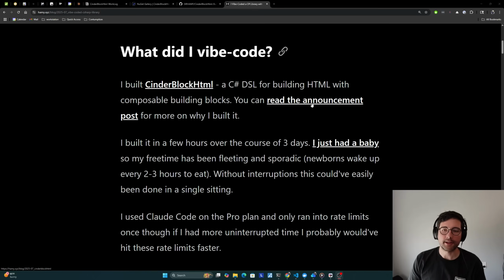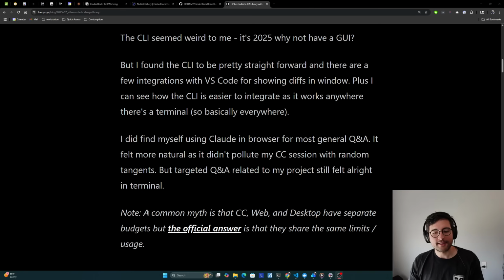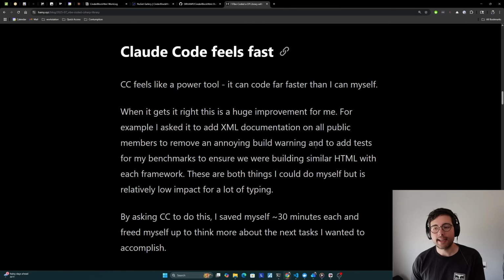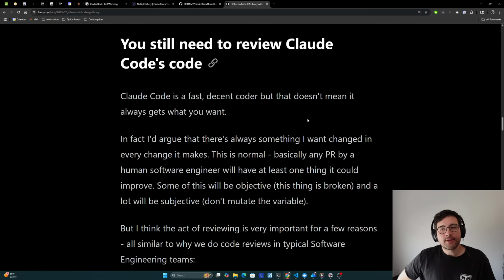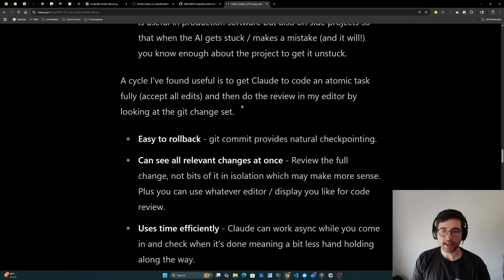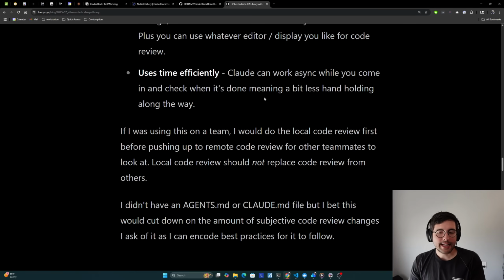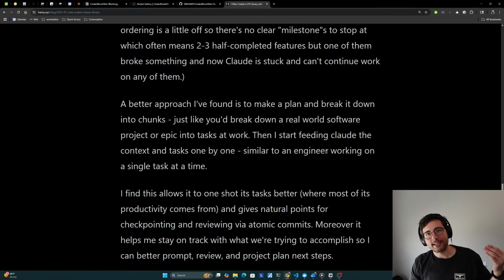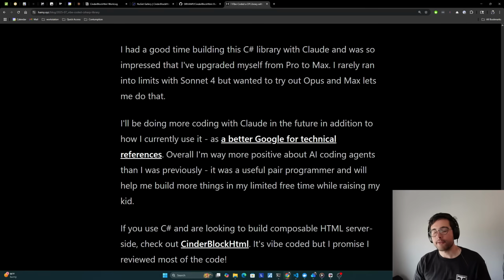I Vibe-Coded a C# Library with Claude Code - Here's 6 Things I Learned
In this video we explore vibe coding a C# library with Claude Code and lessons learned along the way.

CTA: Checkout CinderBlockHtml - a C# DSL for building HTML with composable building blocks

Chapters

00:00 - Intro
00:15 - What did I vibe-code?
01:25 - The CLI didn't bother me as much as I thought
04:10 - Claude Code is the best agent I've used so far
06:50 - Claude Code feels fast
10:15 - You still need to review Claude Code's code
17:45 - Claude gets overwhelmed so you should break down the project into small steps
22:30 - Claude still needs a driver

Links:

- My 2025 Job Search as a Senior Software Engineer - Results, Timelines, + How I Study for Interviews

# Support